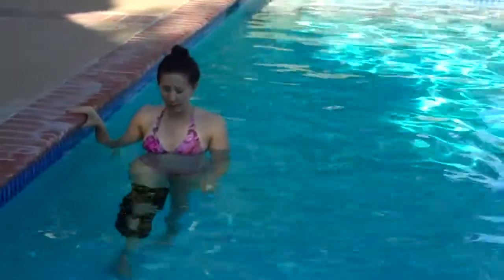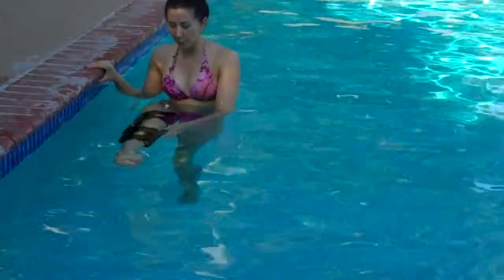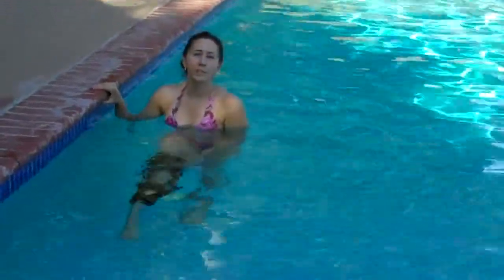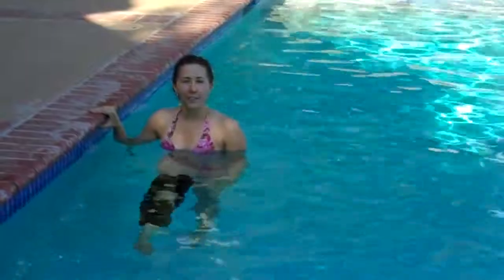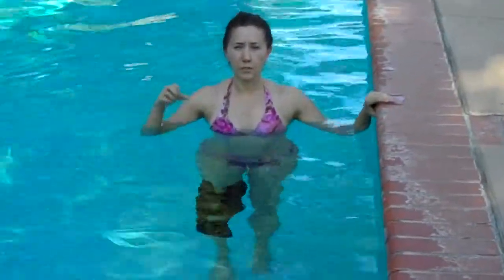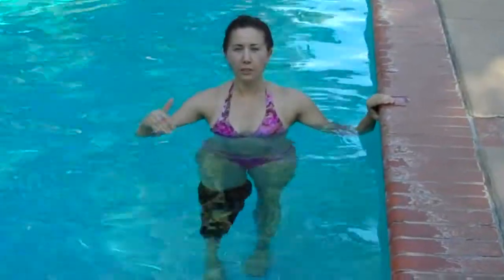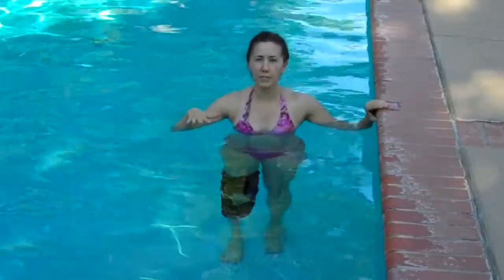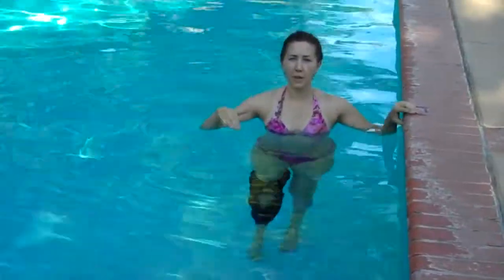Day 15 Starting to walk after meniscus repair surgery